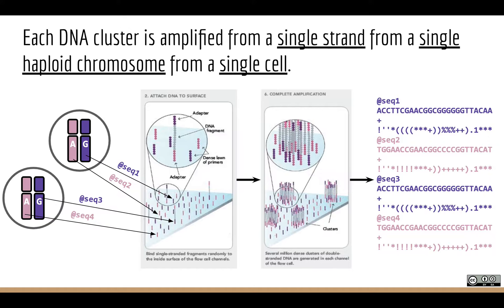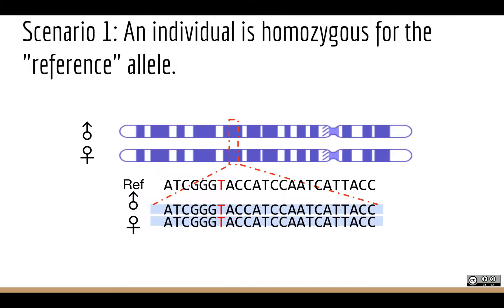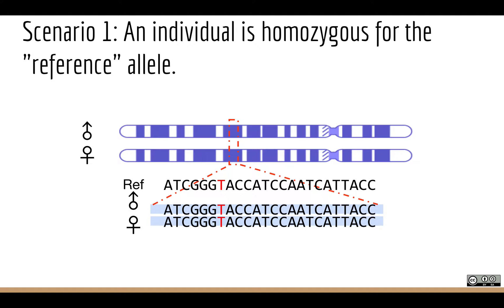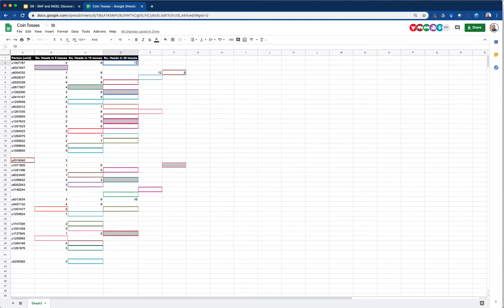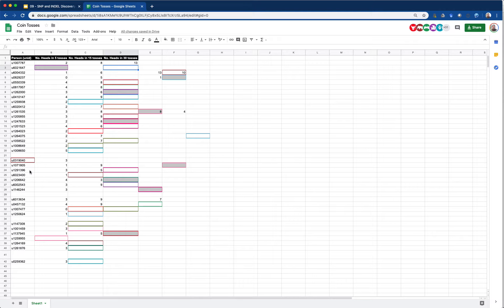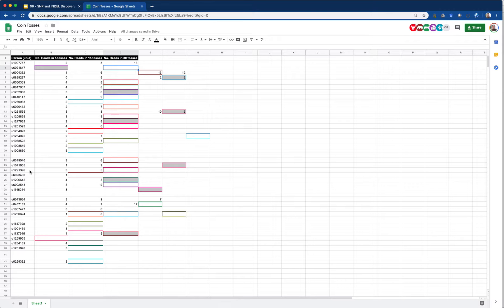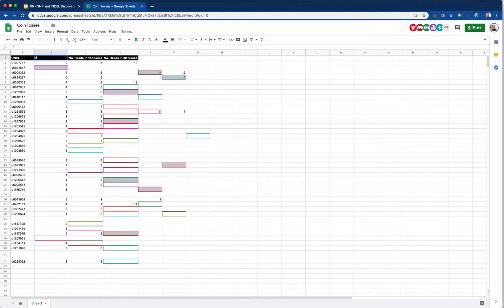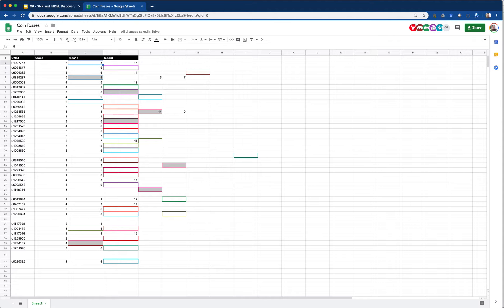Applied Computational Genomics - 07 - Detecting Genetic Variation Part 1.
From Aaron Quinlan's course on Applied Computational Genomics at the University of Utah This lecture covers the basic theory behind the detection of genetic variation. It introduces the notion that binomial sampling is fundamental to sampling both alleles at heterozygous loci and motivates the desire for deeper coverage when sequencing human genomes.